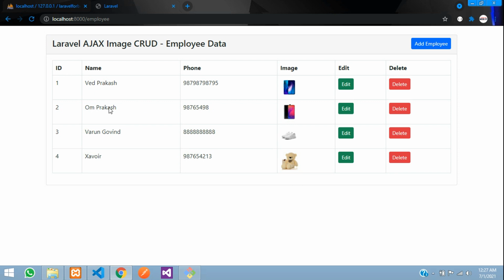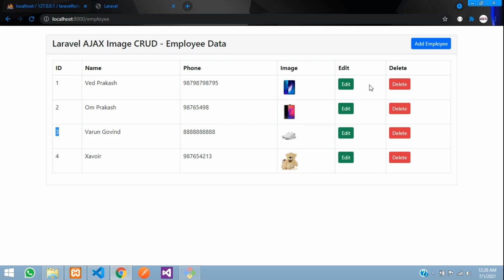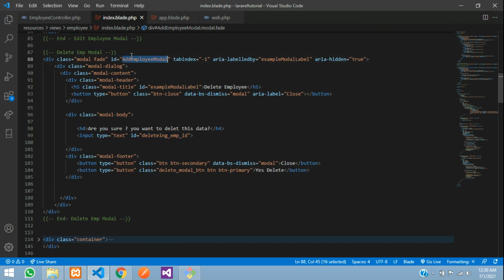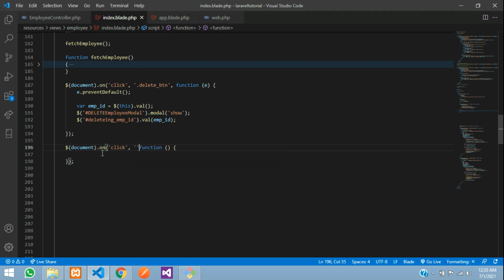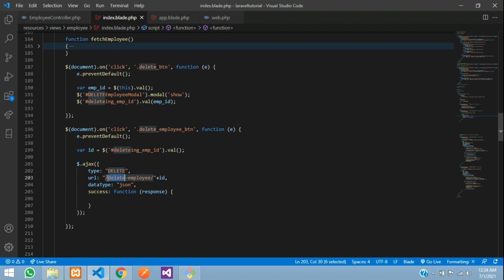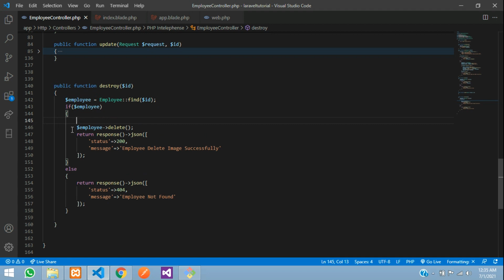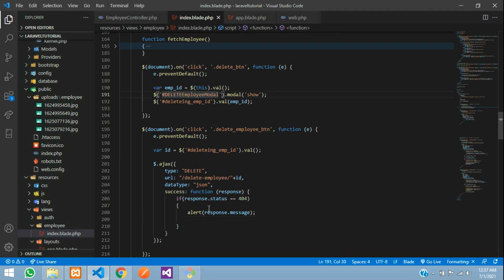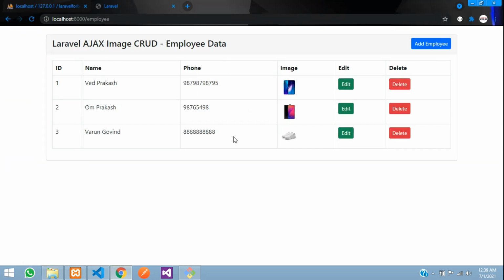Laravel Ajax Image CRUD 4: Delete data with Image using jQuery Ajax in laravel 8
In this video, I have taught how to delete data with Image from database using jquery ajax in Laravel 8